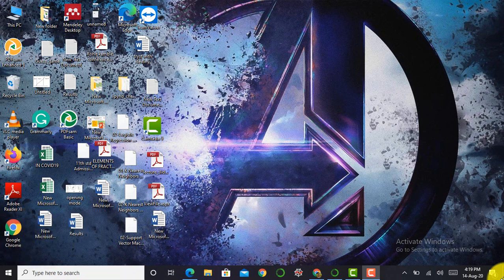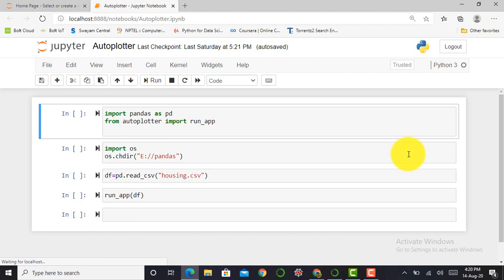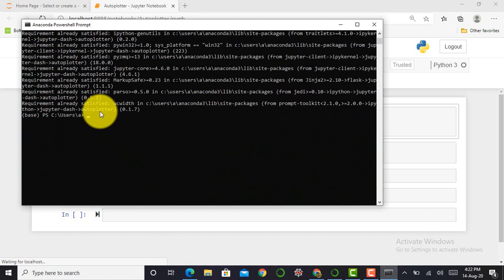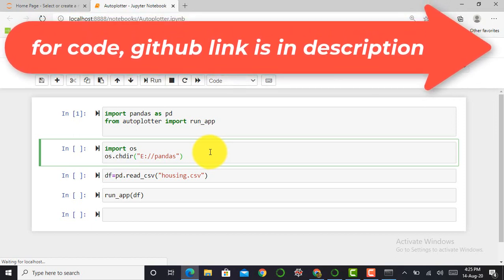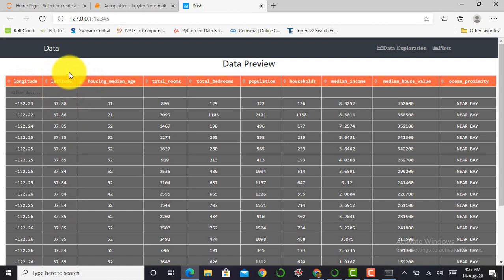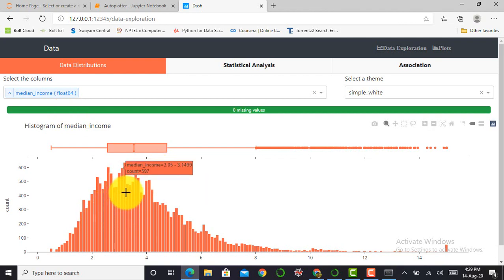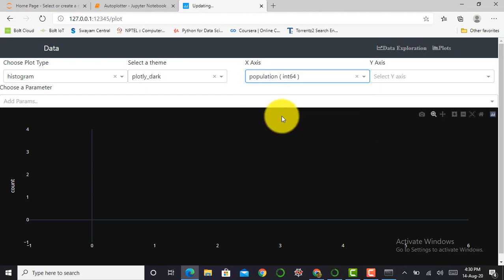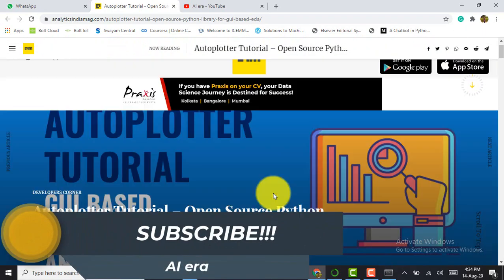AUTOPLOTTER: GUI BASED EXPLORATIVE DATA ANALYSIS | PYTHON| DATA SCIENCE